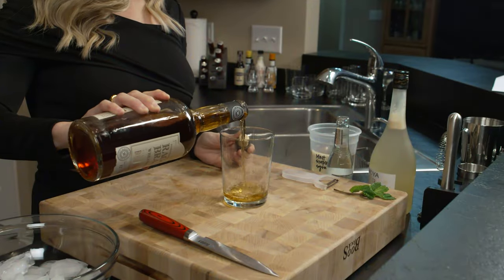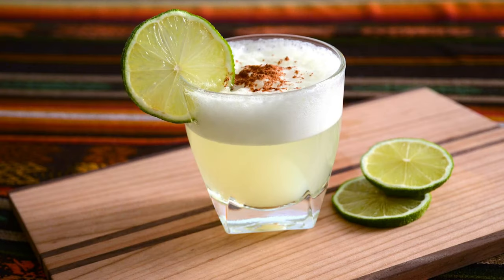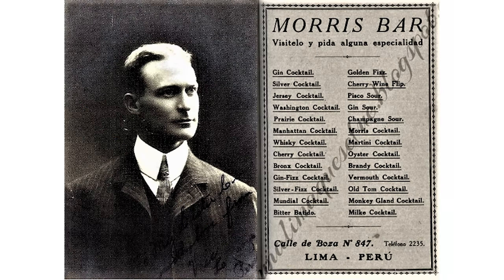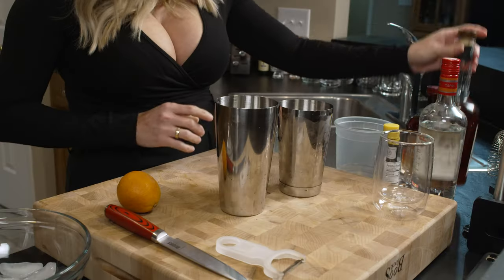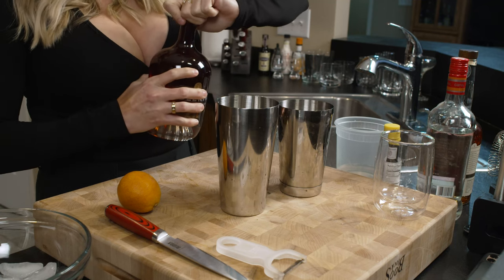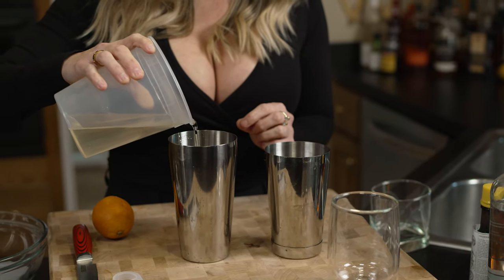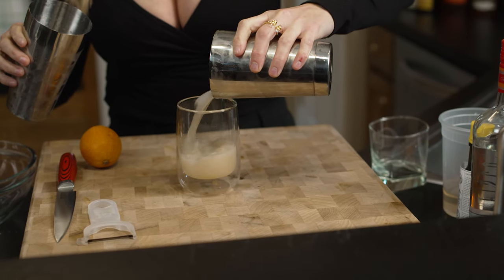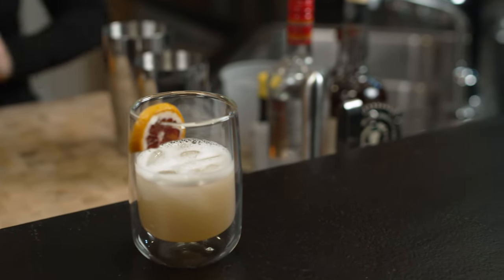Bourbon Pisco Sour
In this episode of Give Me Bourbon, I show you how to put a bourbon take on the classic Pisco Sour using Ragged Branch Bourbon!